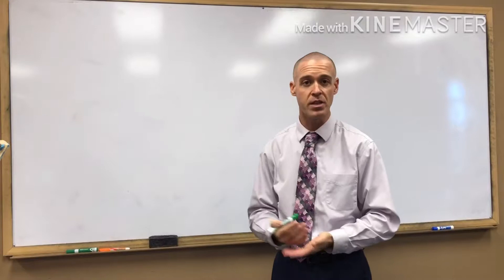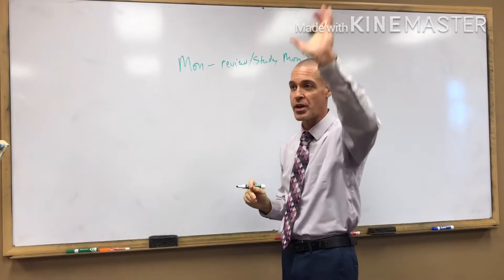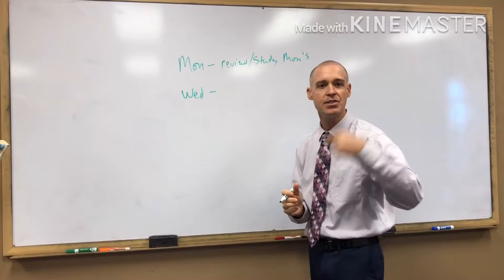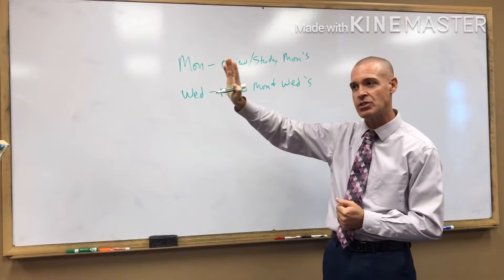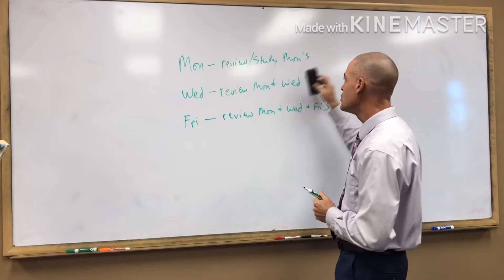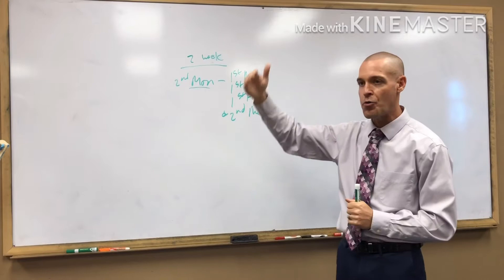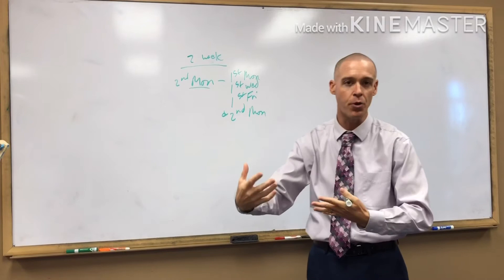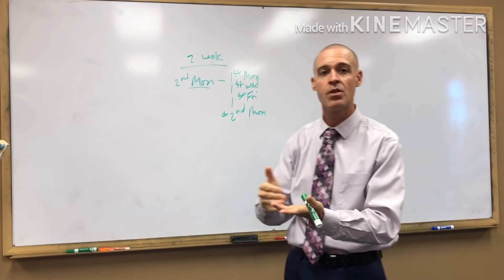The Secret to getting A’s in College Anatomy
The best study method for excelling at anatomy and physiology.